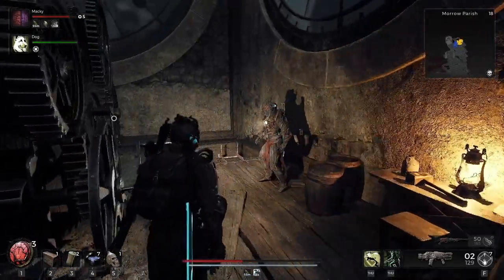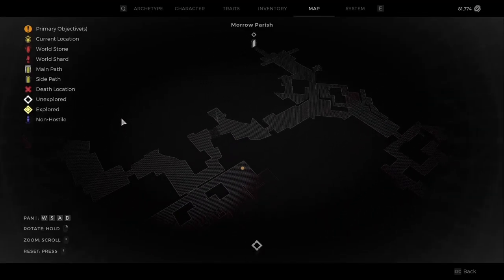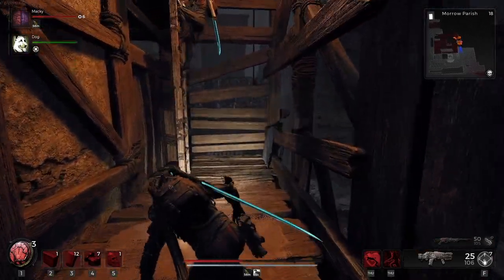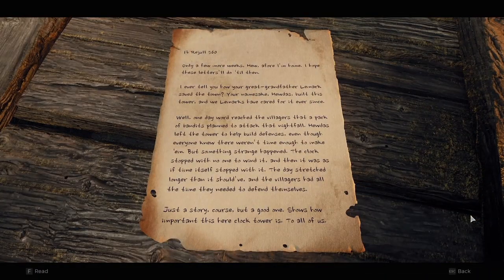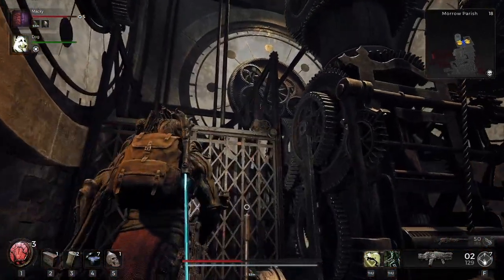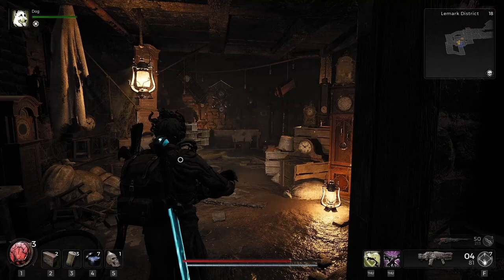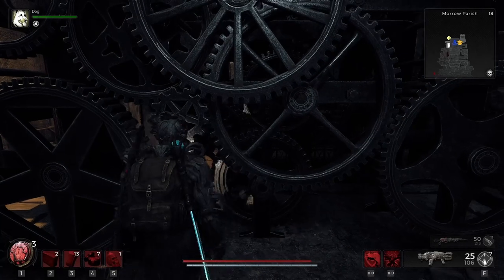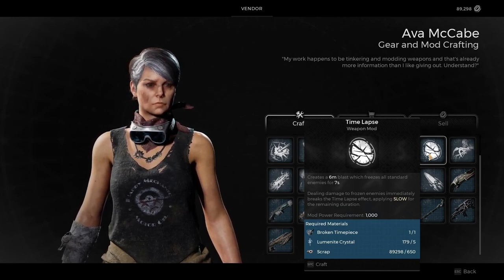Remnant 2: How to Solve the Clock Tower Puzzle in Losomn!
I show you the solution to the clock tower puzzle that can be found in Losomn on Remnant 2.